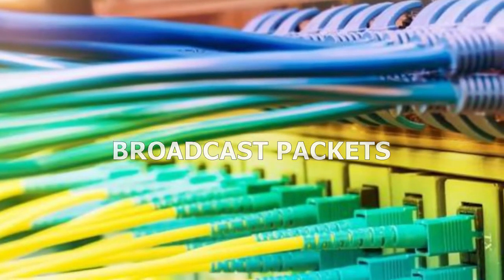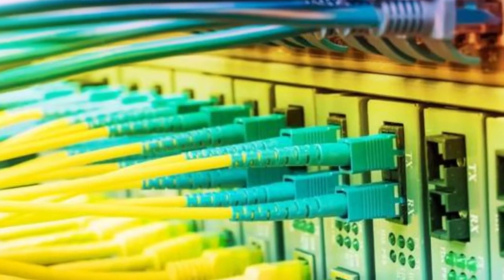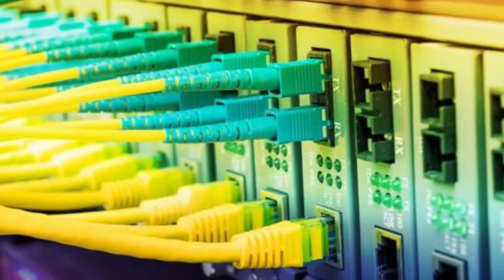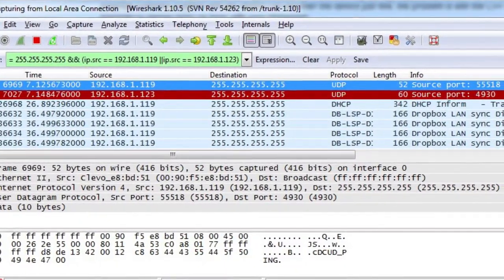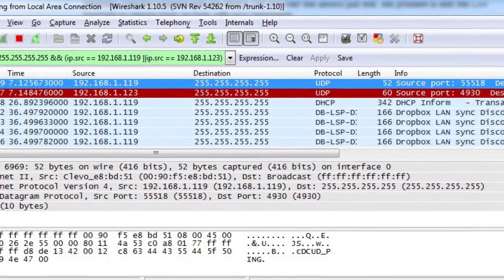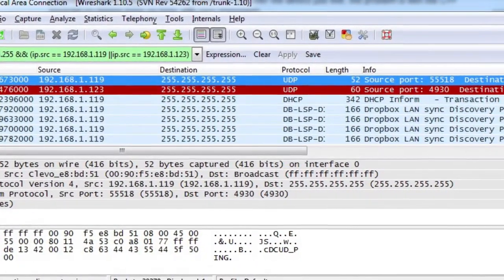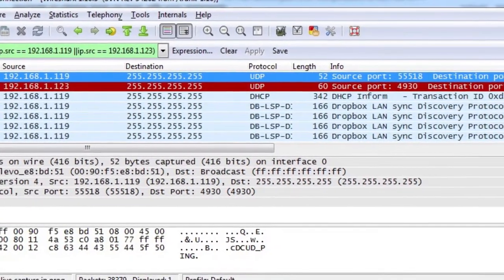Broadcast Packet - Network Encyclopedia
Broadcast Packet, or Broadcast Frame, is an Internet Protocol (IP) packet with the IP address 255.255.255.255. In binary notation, this represents a series of 32 binary «ones».

When a computer tries to connect to a network it sends out broadcast packets. Broadcast packets have no specific destination address. Instead, the broadcast packets are meant for all computers on the network. A connecting computer sends those packets to inform all the other computers on the network that it is about to become part of the network. These broadcast packets will switch forward to all computers behind them.